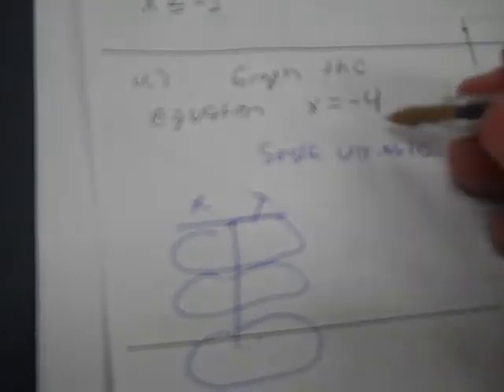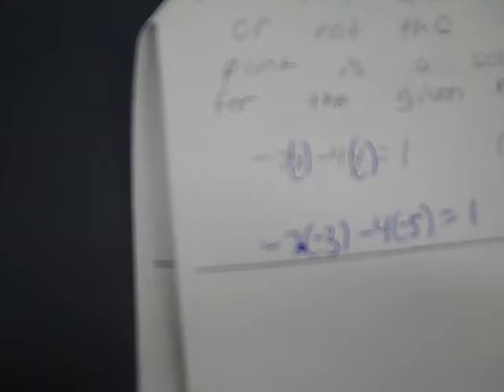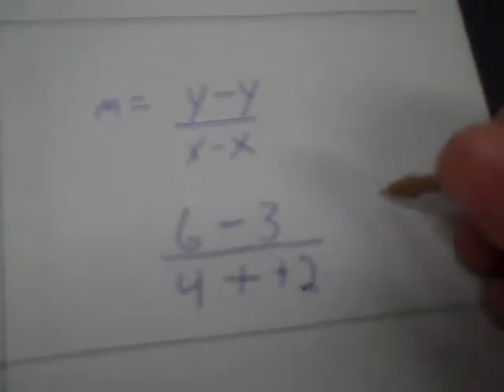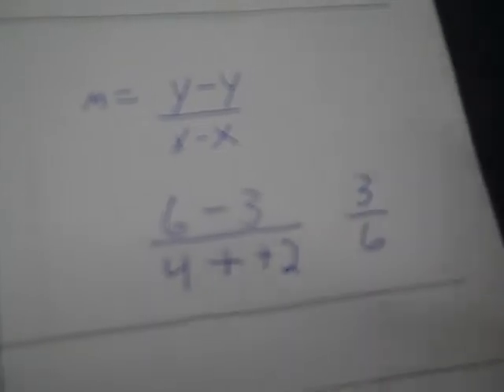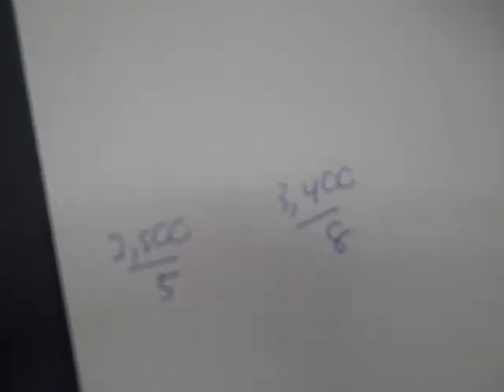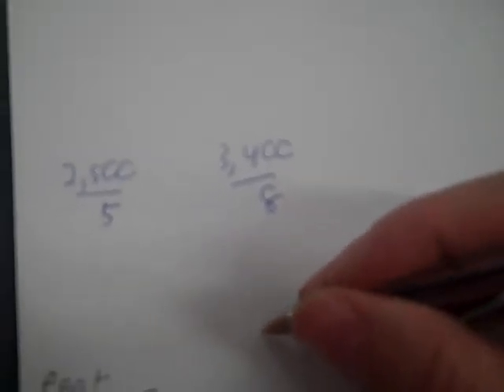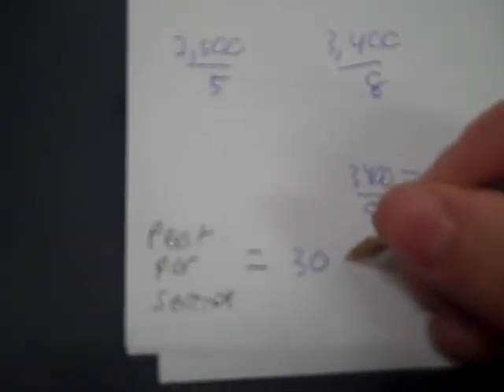Standard 4 assess 1 Alg 1